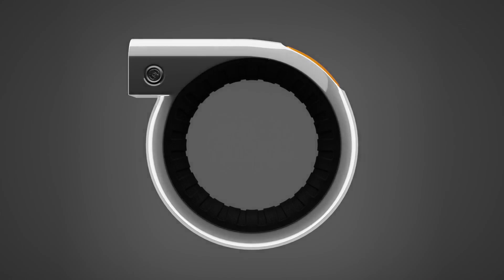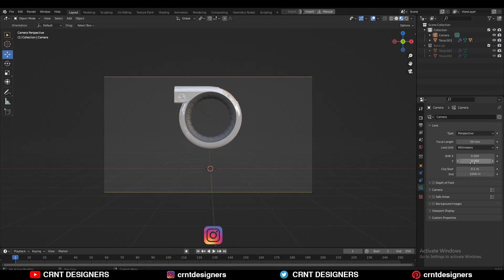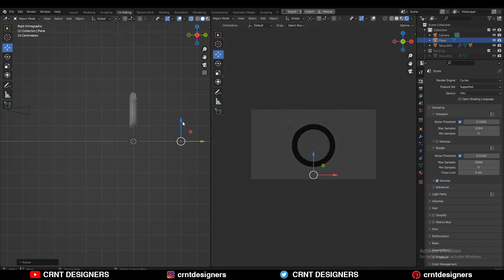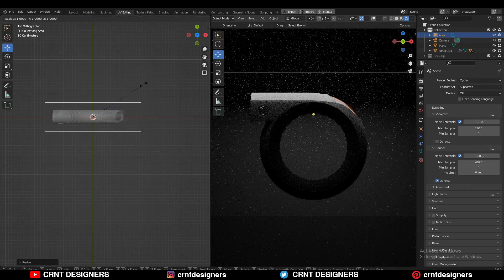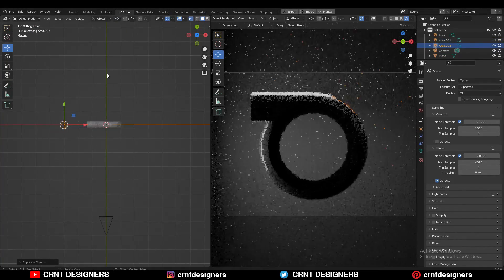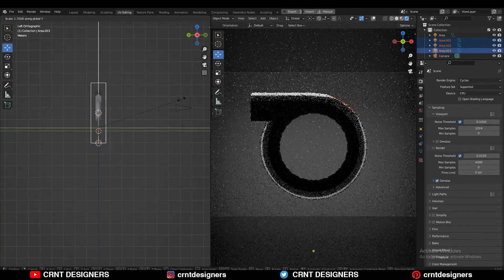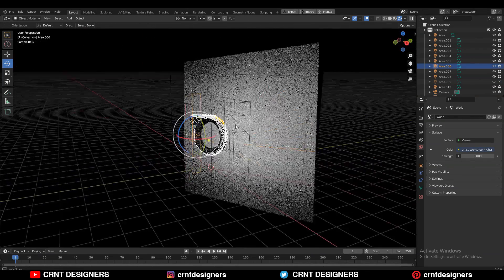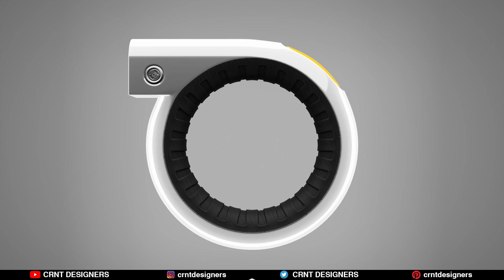Blender Lighting Breakdown _ Blender Lighting Tutorial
In this blender lighting tutorial I have done break down of my lighting setup to achieve final render. In this blender lighting series we are going to learn different lighting techniques. This blender tutorial will help you to improve your lighting skill. I hope you will like this tutorial.

ABOUT US

 ú . ___________